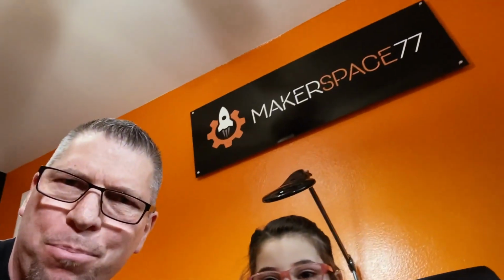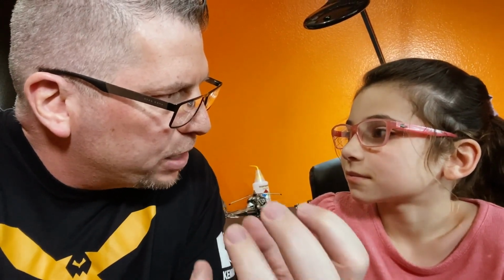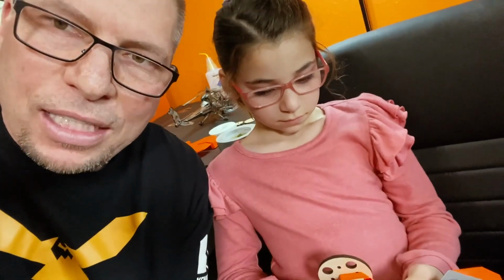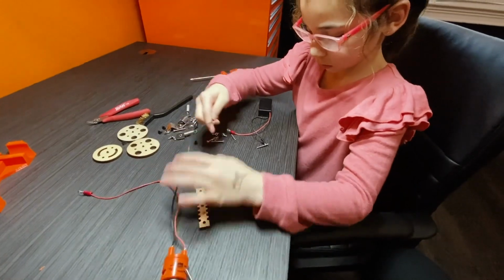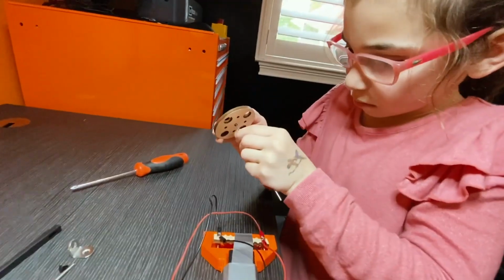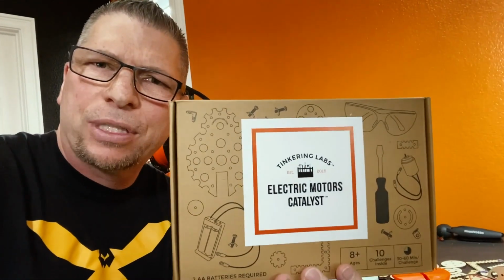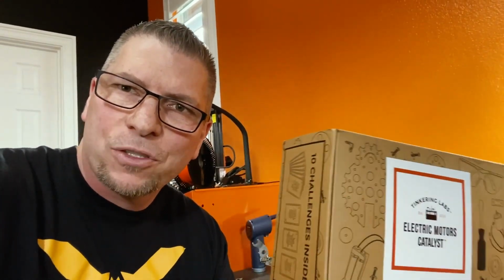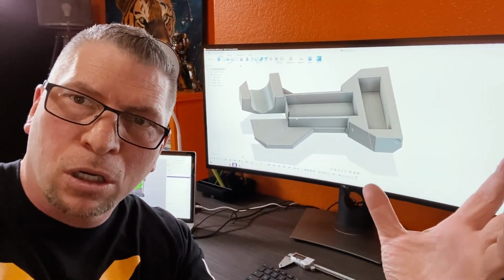My Kids 3D Print, Build and Wire An Electric Car!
MB017E7JAFBH4VC